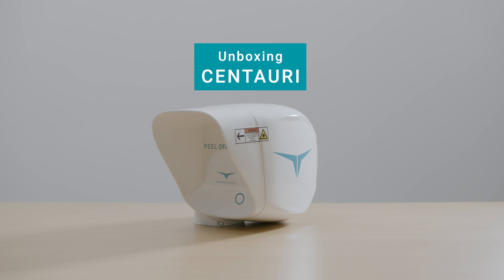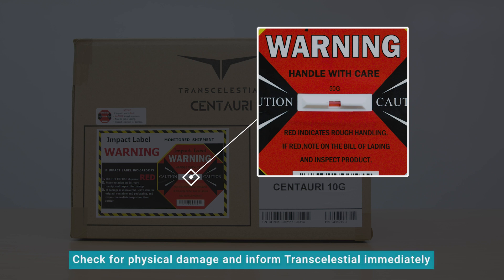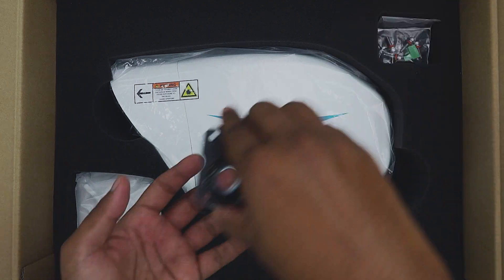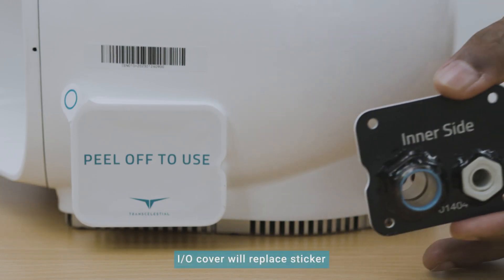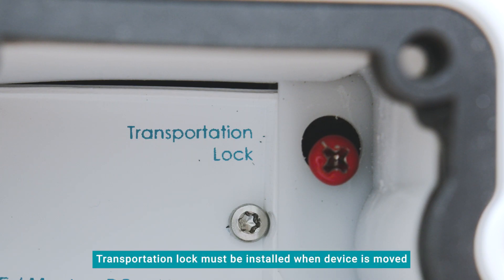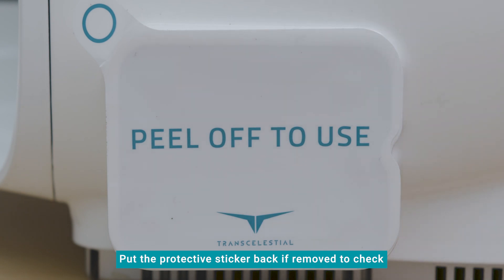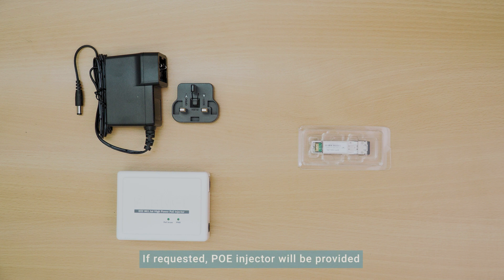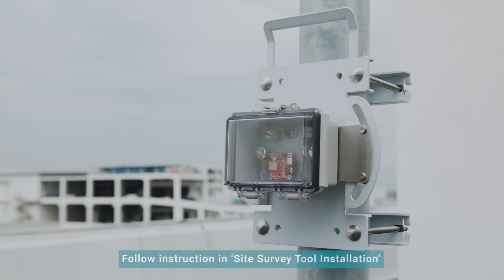Part 1 - Unboxing CENTAURI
This video explains unboxing CENTAURI safely and correctly and inspecting for damages and other issues.